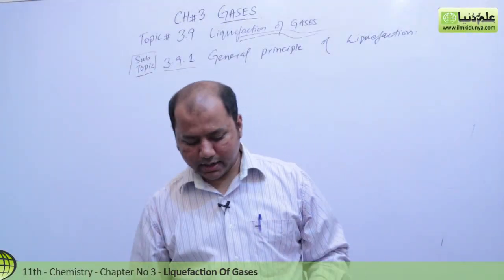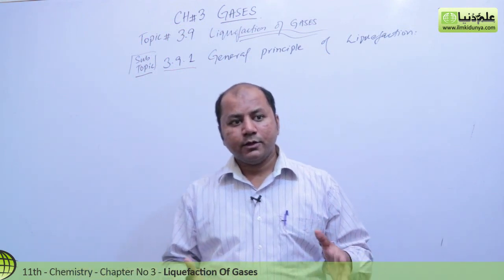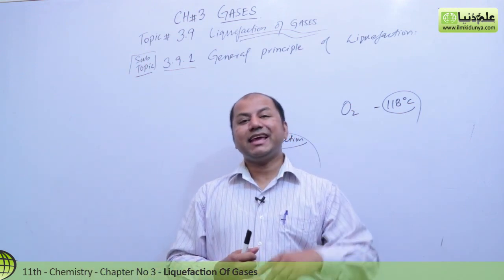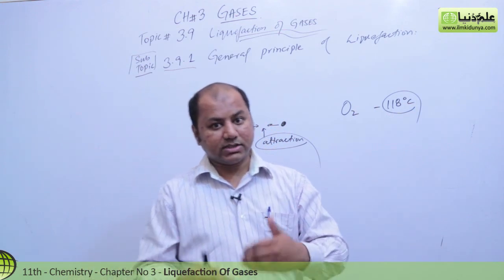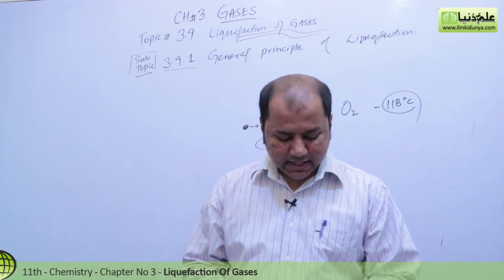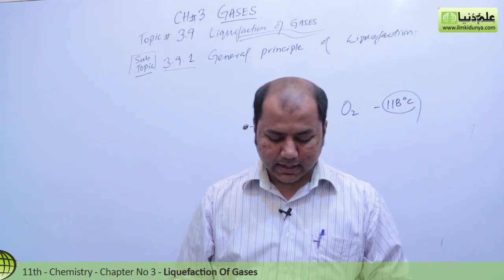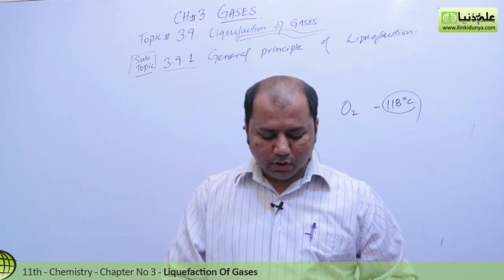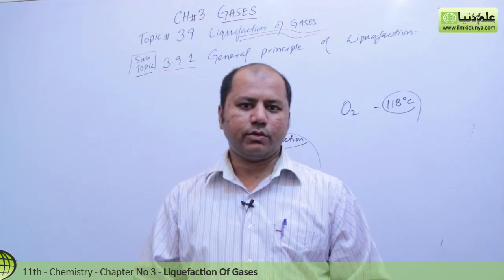1st Year Chemistry Ch 3-Class 11 Chemistry Ch 3 Liquefaction of Gases-11th Class Chemistry Chapter 3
1st Year Chemistry Ch 3 - Class 11 Chemistry Ch 3 Liquefaction of Gases- 11th Class Chemistry Chapter 3

In this online lecture, Sir Khurram Shehzad explains 1st year Chemistry book 1 Chapter 3 Gases. The topic being discussed is Topic 3.9 Liquefaction of Gases.

In this video following sub topics have been taught:

- General Principle of Liquefaction